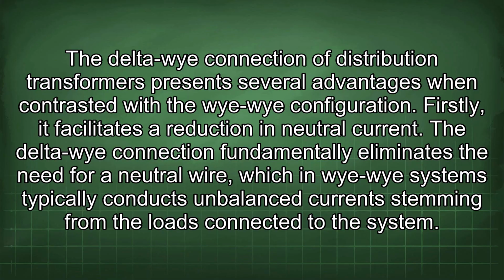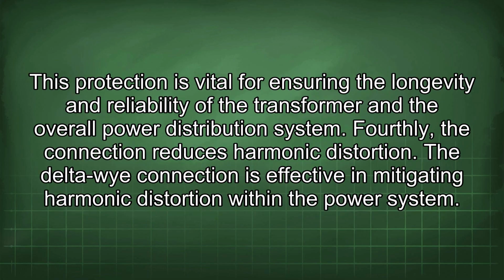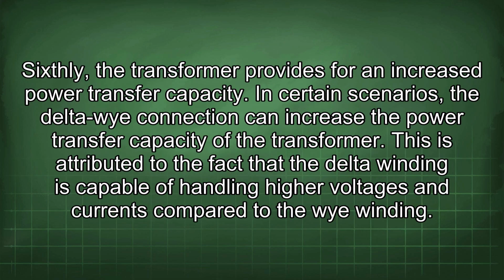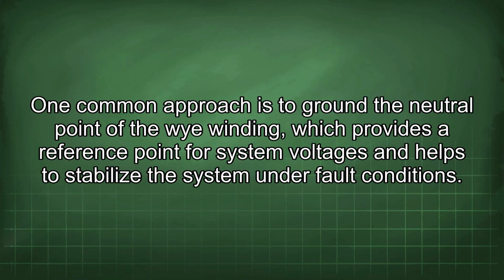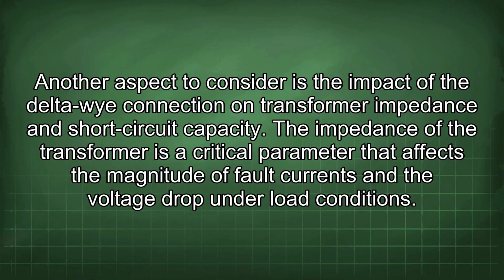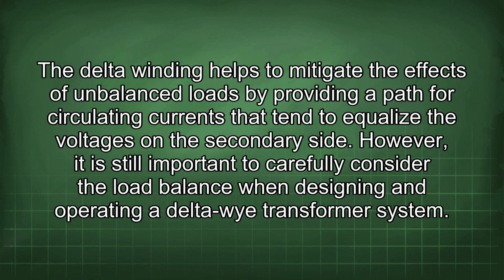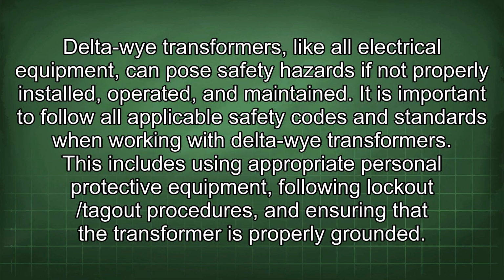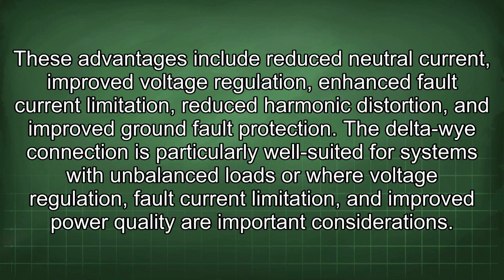Delta-Wye Transformer Advantages Over Wye-Wye Explained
Discover the benefits of delta-wye transformer connections for power distribution. This video covers reduced neutral current, voltage regulation, and fault current limitation. Learn about harmonic distortion reduction and improved ground fault protection.